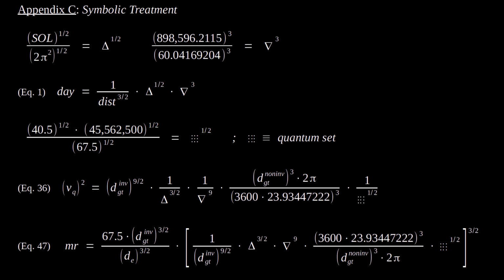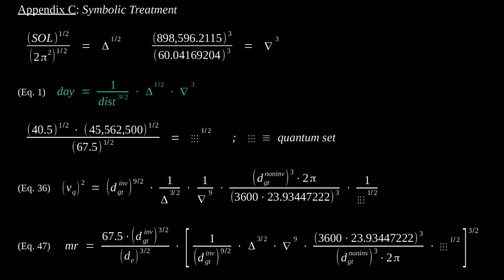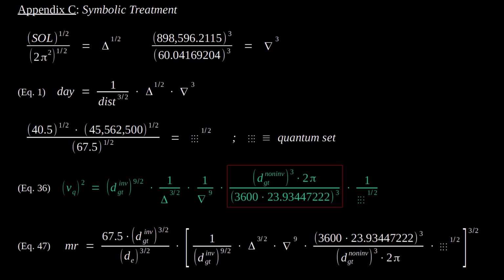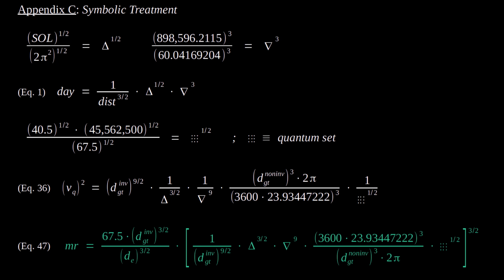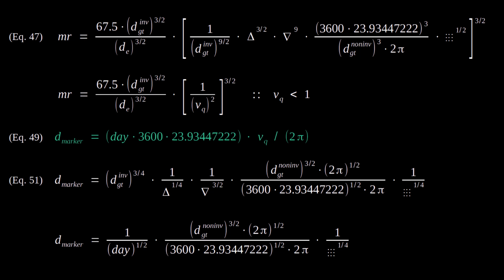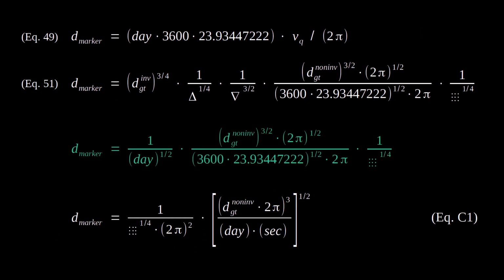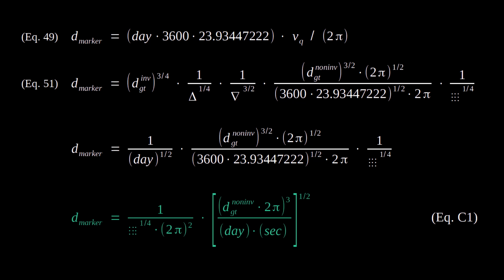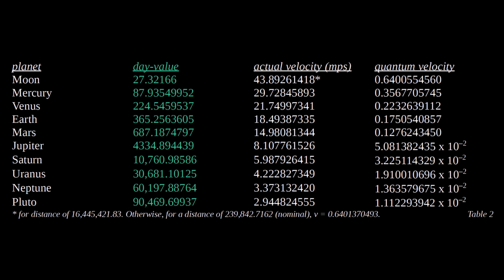Math For The Planets, Part Two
The corrections to the original math.